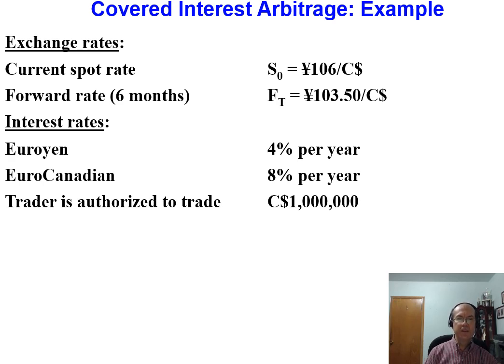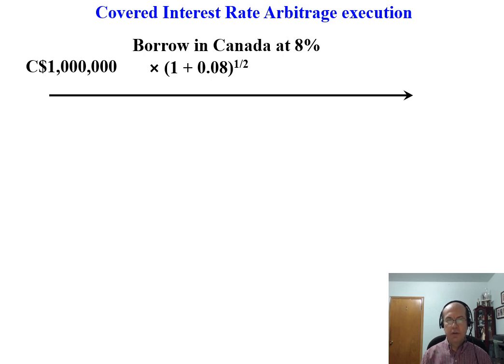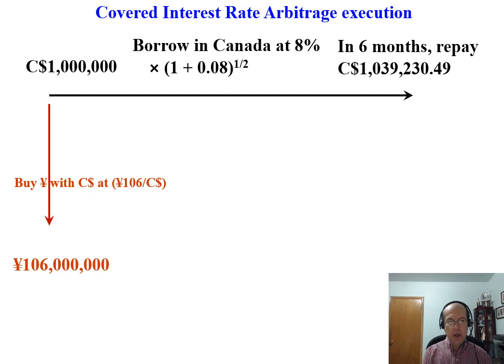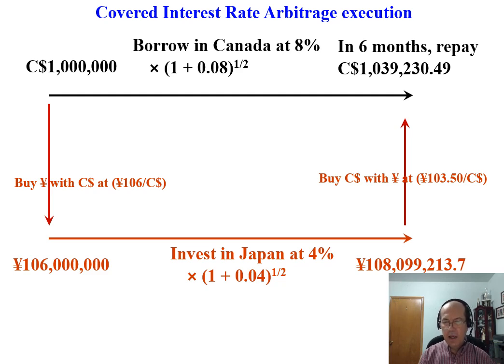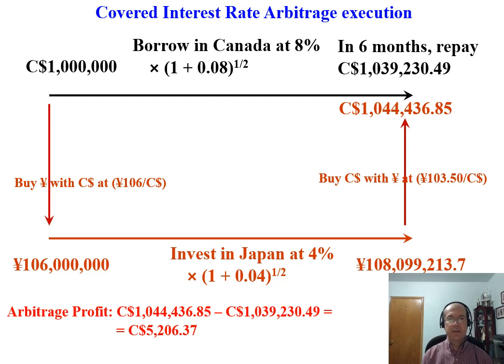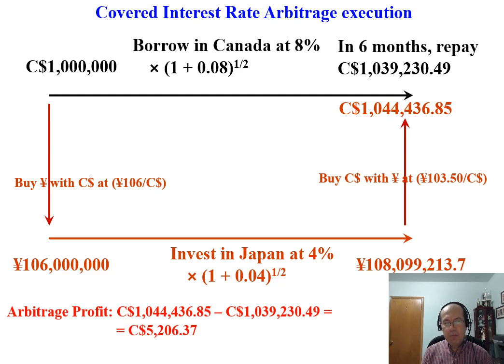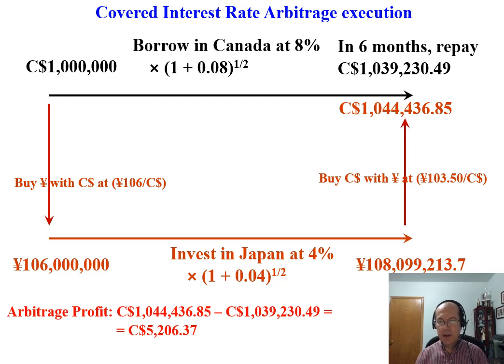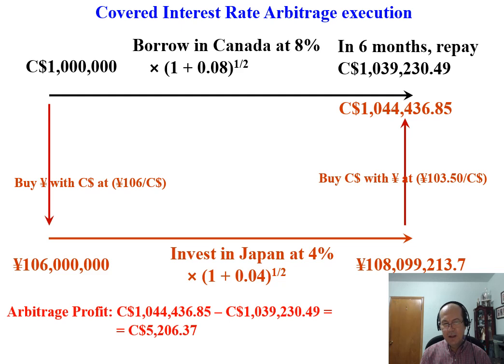Covered interest arbitrage: 3. Example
This video explains an example of covered interest arbitrage.